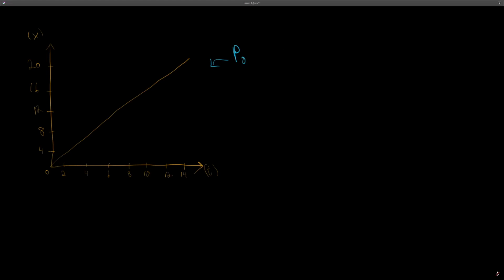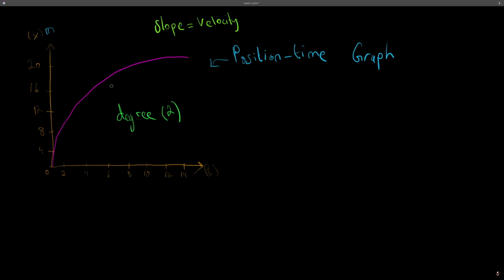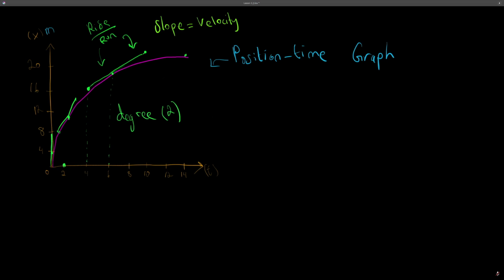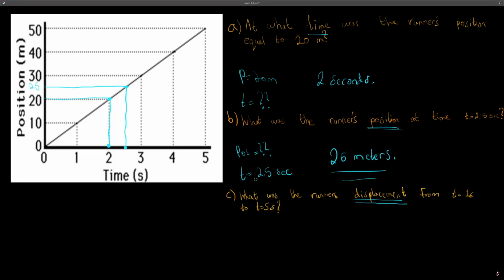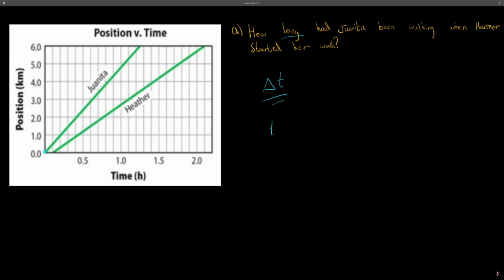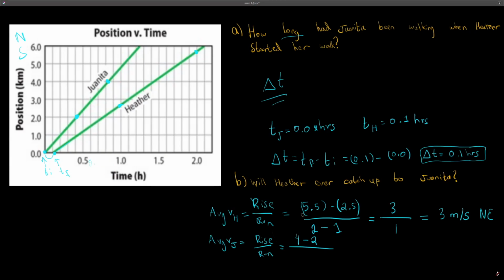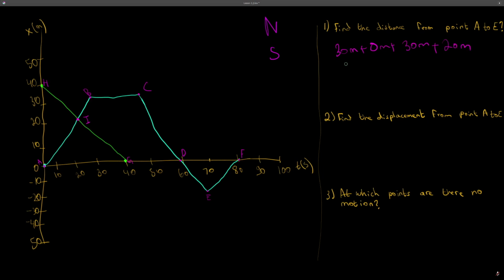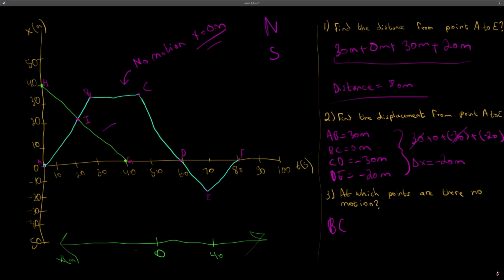Physics | Lesson 2.3: Position-Time Graphs | Explanation & Sample Questions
Lesson 2.3: Position-Time Graphs | Explanation & Sample Questions

Time Stamps:

00:00 - Instantaneous Position
02:47 - Average Velocity
08:11 - Slowing Down & No Motion (Tangents)
09:04 - Speeding Up
07:22 - Example 1
13:35 - Example 2
20:42 - Example 3
26:42 - Outro